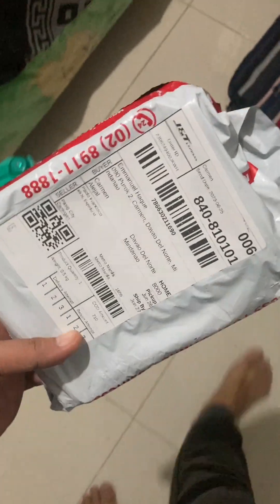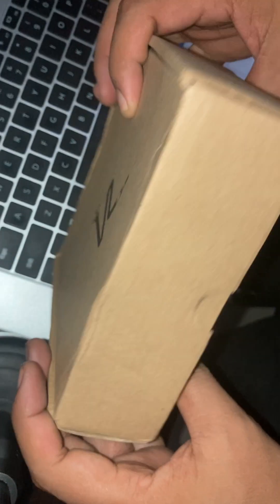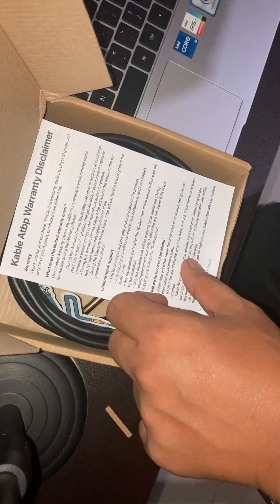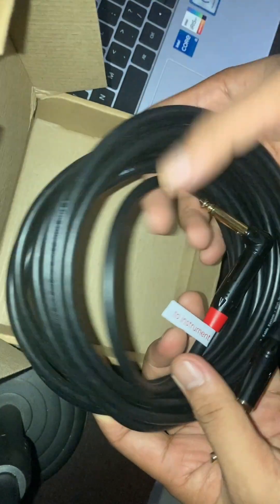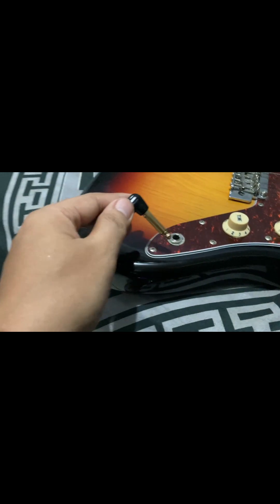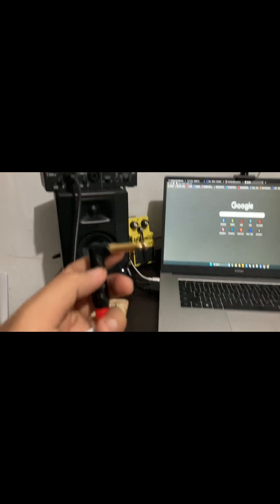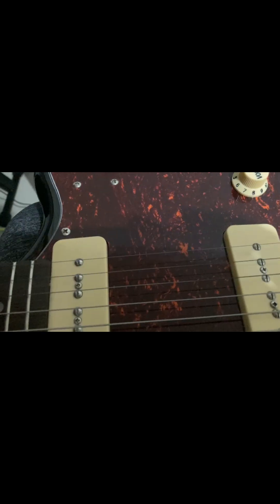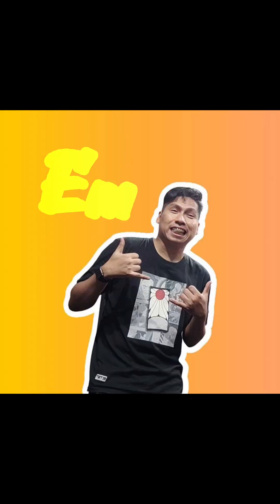KABLE ATBP Muted Cable Unboxing And Review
try natin tong nabili nating mute cable from kable atbp